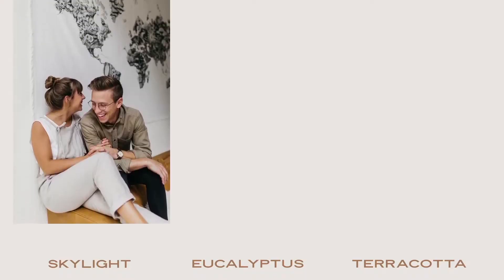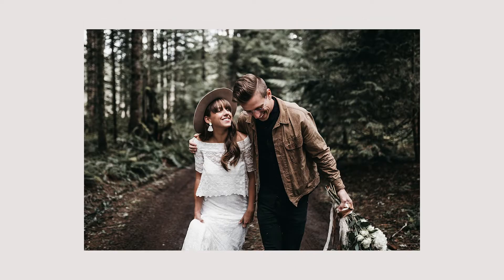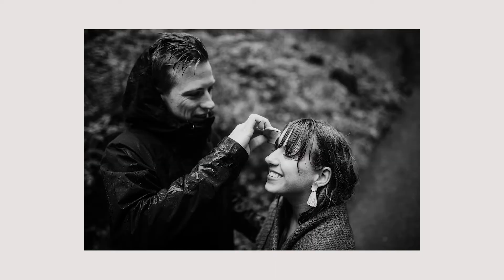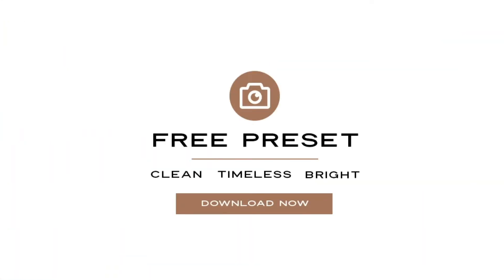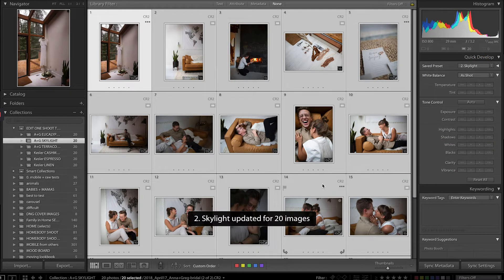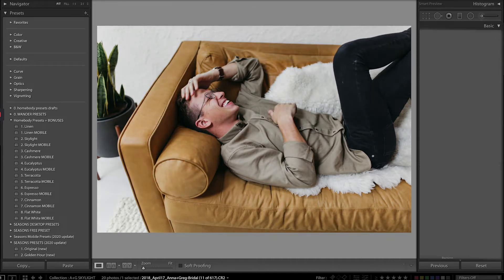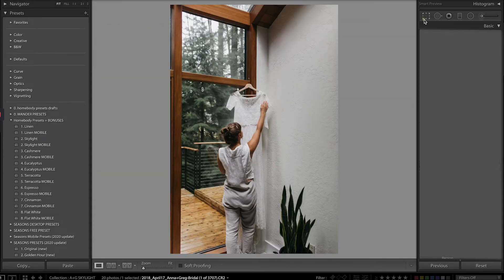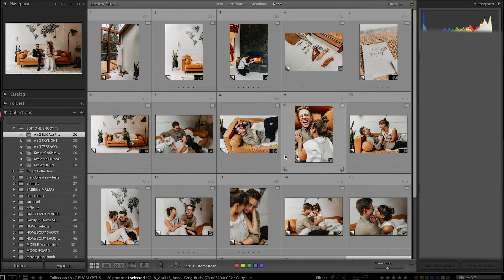Edit an In-Home Couple Shoot THREE different ways! Bright | Warm | Homebody Lightroom Presets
LOVED filming this video for you! Anna + Greg are the best, and we simply LOVE the way Skylight, Eucalyptus, and Terracotta looks on this shoot. What do you think, what was your favorite edit?

This is an EXCERPT from our Editing Tutorials included in Homebody Preset Bundle - the full-length video is longer and doesn't hide any sensitive preset info of our Homebody Presets - Our 5-Star Presets for photographers, mamas, Instagrammers, ANYONE!